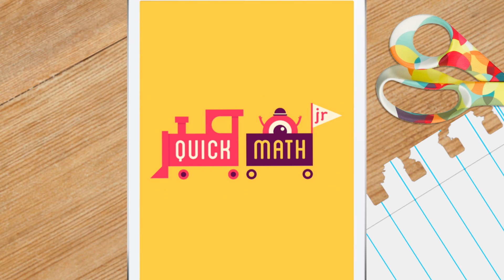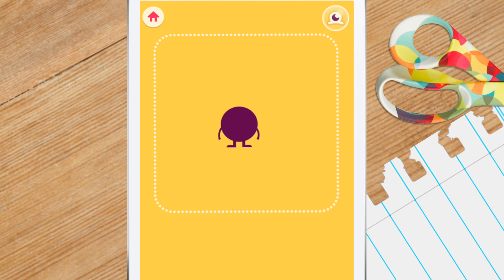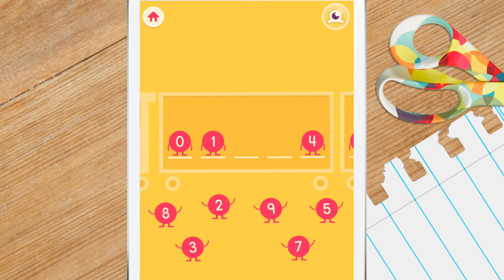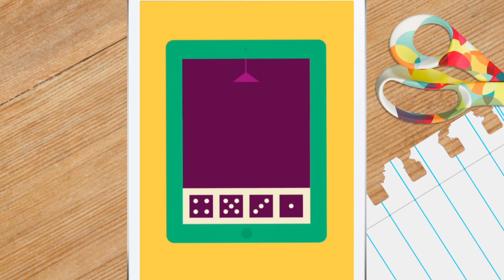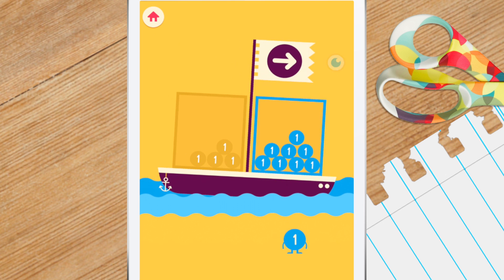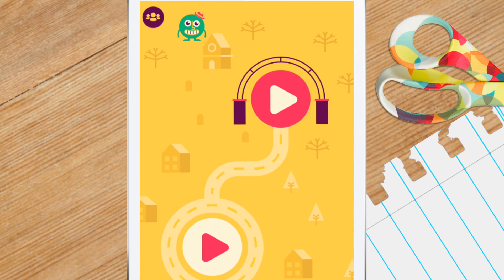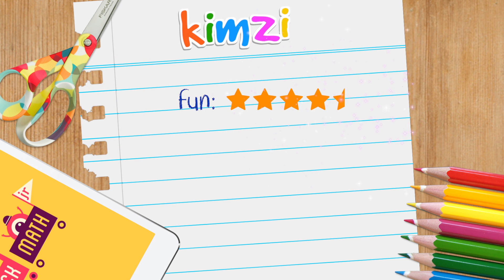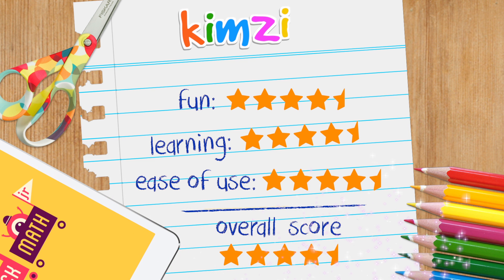Apps for Kids - Quick Math Jr. - The Preschool Counting Game Review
Loved by teachers... and kids! Quick Math Jr. is an award winning app that covers the essential foundations of mathematics, including counting, addition and subtraction, place value, writing numbers and much more!

*Featured on the App Store*
*Children’s Tech Review Parents’ Choice Award*

“...excellent for teaching kids about number sense.” - Graphite by Common Sense Media

Perfect for children aged 3 - 7, Quick Math Jr learns as kids play and adjusts the difficulty of the questions to make sure each individual player is always at a level that is just right for them! From the creators of the award-winning Quick Math series, Quick Math Jr. is a fun way to develop mathematics skills and confidence.

FEATURES
• Six games aligned with international maths curriculums, including US Common Core and the Australian National Curriculum
• Adaptive difficulty to quickly place each player at their appropriate level
• Write answers directly on-screen! Progress from multiple-choice to handwritten answers. - Create your own monster characters by winning new features, then see your creations appear in the game!
• Unlimited player profiles for easy device sharing
• View your child’s report card and see their progress through the app or on your Apple Watch

EDUCATIONAL CONTENT
• Develop number sense
• Name numbers
• Practice number sequence up to 100
• Connect number names, numerals and quantities up to 30, including zero - Model numbers up to 20
• Subitise small collections of objects in dice patterns, ten-frames and random patterns - Conceptually subitize larger collections of objects in two or more dice patterns or ten frames
• Start counting from numbers other than one
• Count on from numbers other than one
• Skip count by twos, threes, fives and tens
• Count and skip-count forwards and backwards
• Practice place value by composing numbers to 99 using tens and ones
• Create equality using balance
• Add to and subtract from a hidden total to practice mental arithmetic and counting on and back
• Solve simple addition and subtraction questions up to 20
• Practice writing numerals